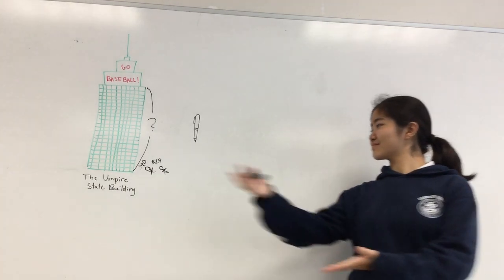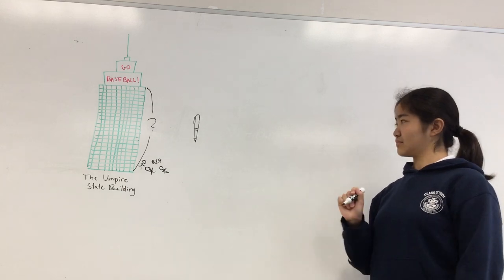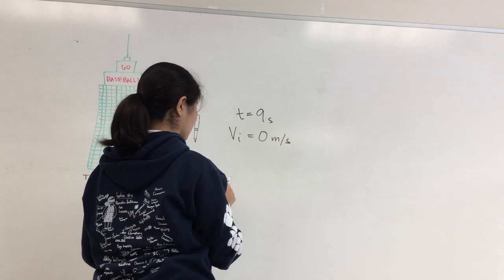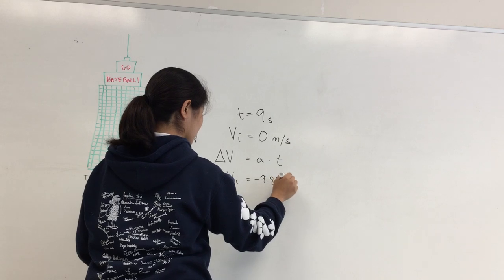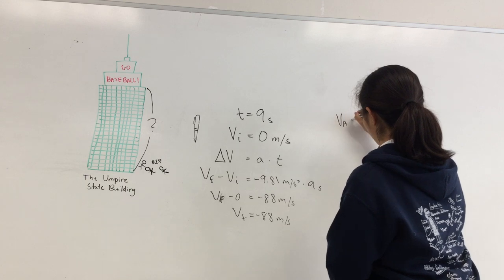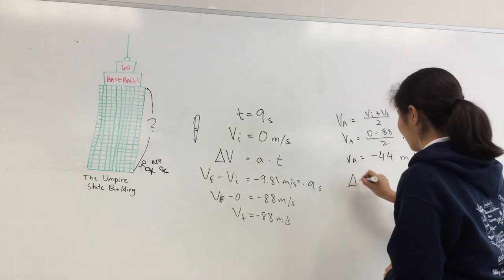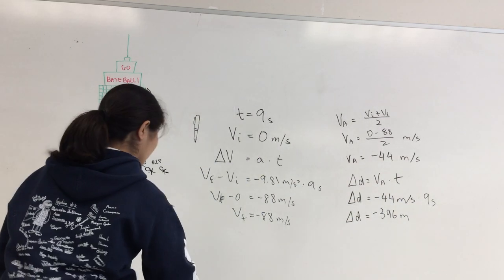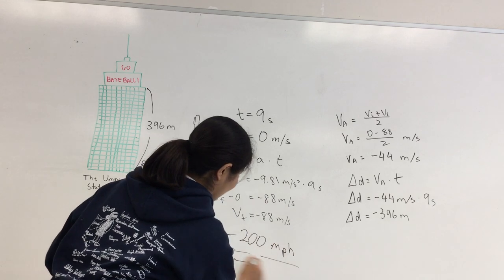Linear Motion — Free Fall